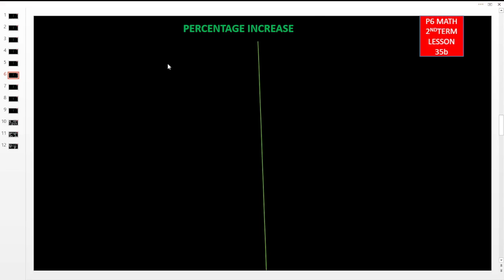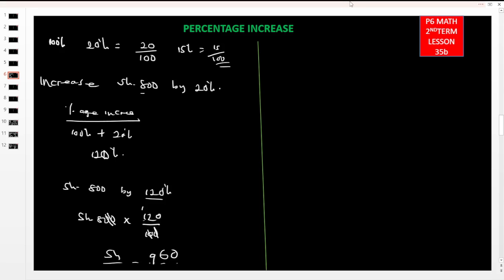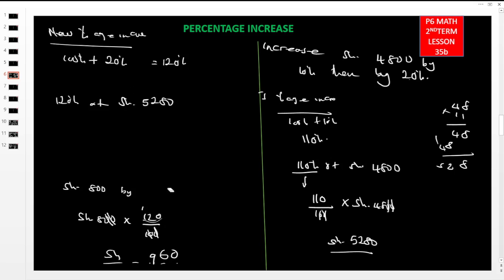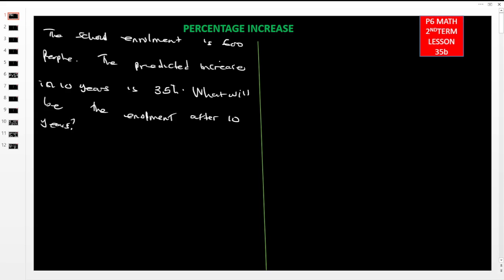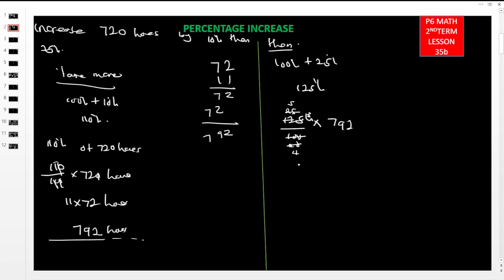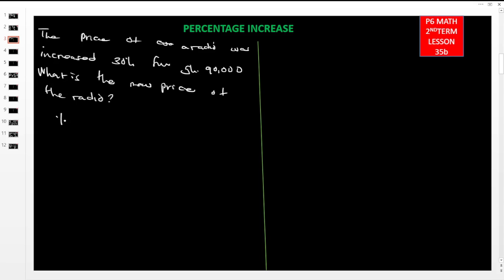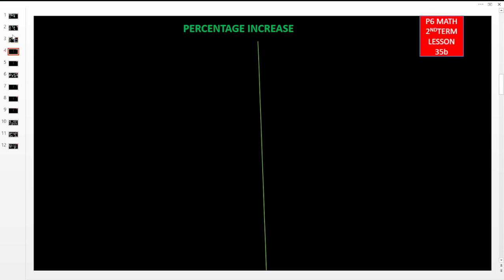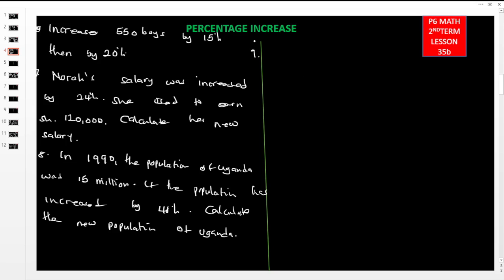p6 math lesson 35